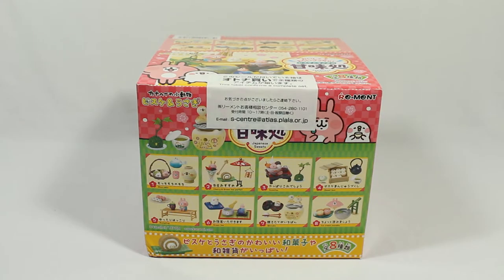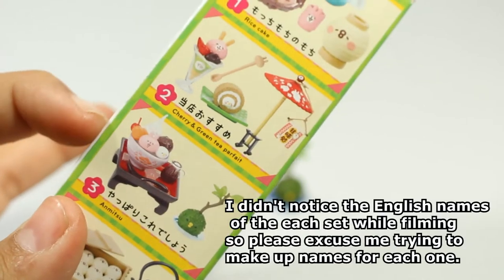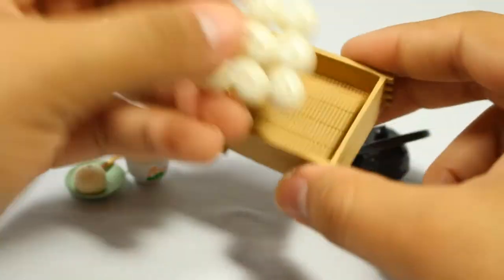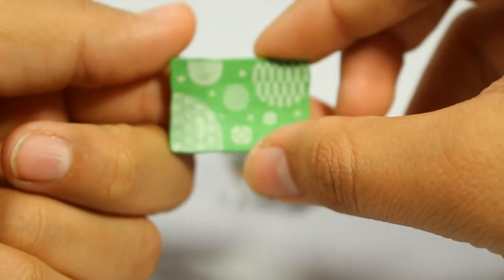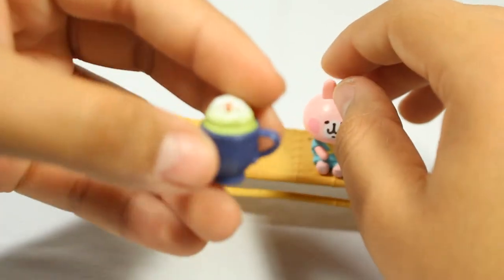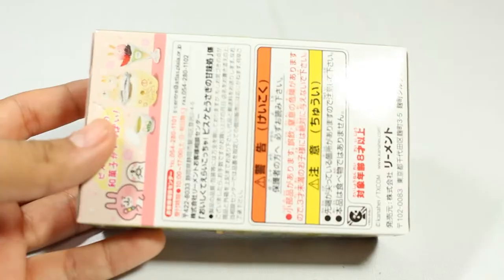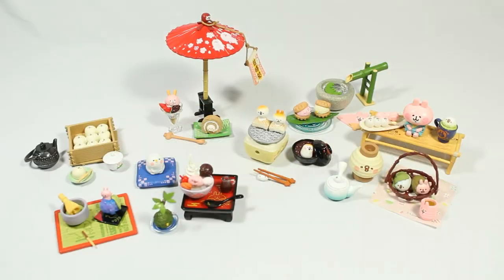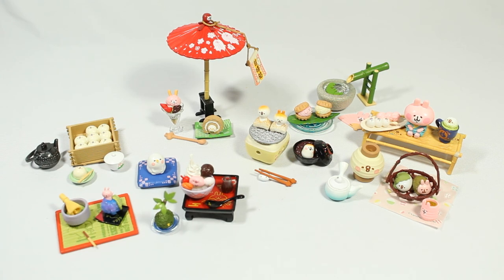Kanahei's Small Animals Japanese Sweets Re-ment Unboxing/Review